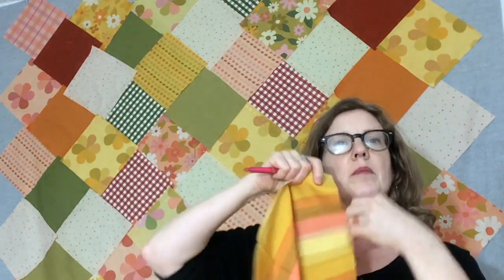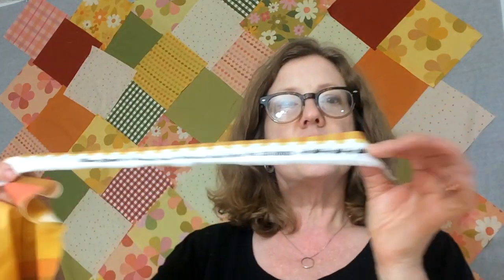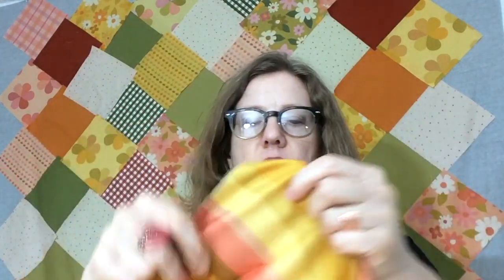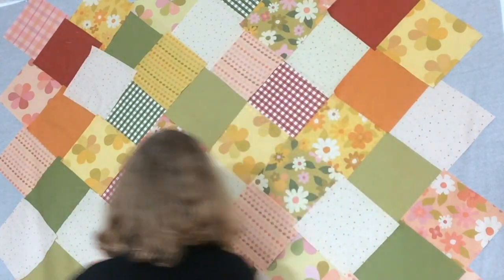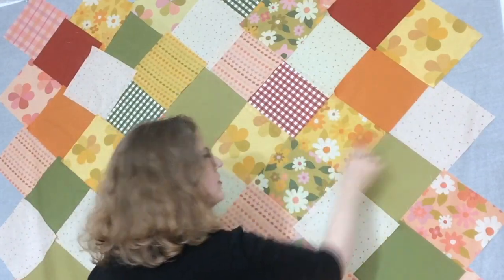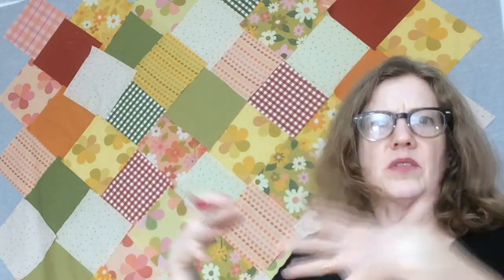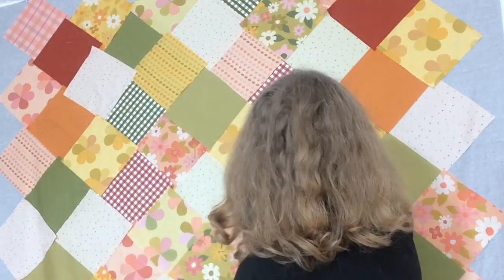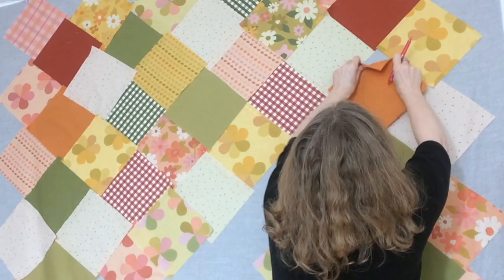Organic Quilting Fabric Review, 2019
My personal take on some organic cotton quilting fabrics: Paintbrush Studios Flower Market Line by A Beautiful Mess and Birch Organic Solid Poplin